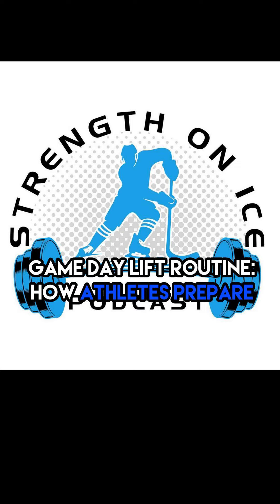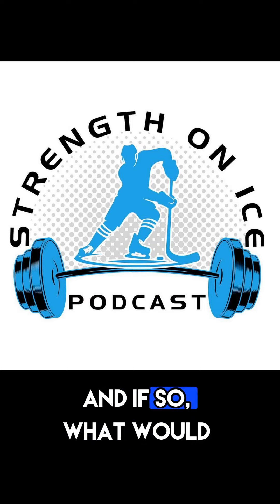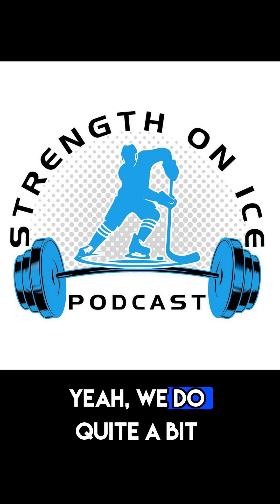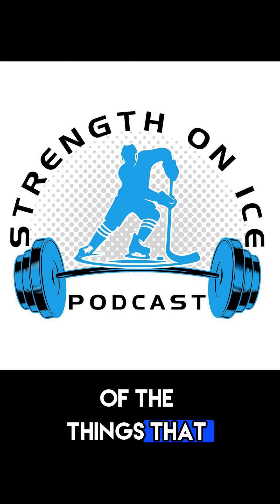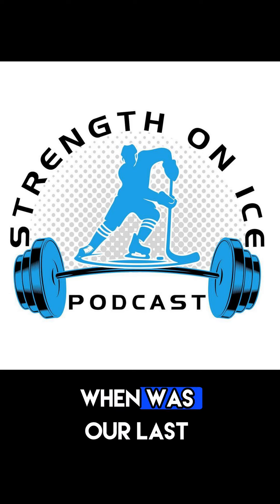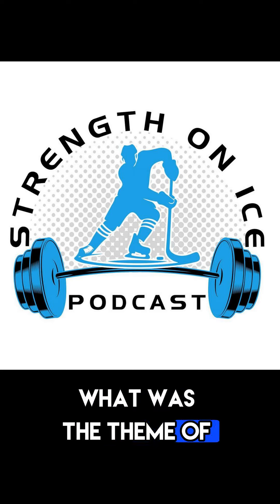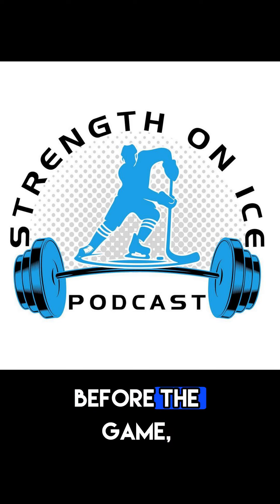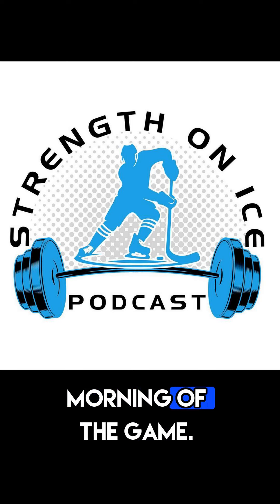Game Day Lifts? Priming strategies to improve game-day speed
Quick clip discussing "pre-game primer" training sessions players will do the day before or morning of a game from the "Strength on Ice" podcast I did with @billdelongis.

There's a lot of context that goes into when we apply this type of strategy, but as a general rule - doing a low volume of heavy strength work paired with something explosive will help players feel like they have more "jump" during the next game.

If you're interested in more applied training strategies for hockey players, check out the full episode

As always, feel free to post any comments/questions below. If you found this helpful, please share/re-post it so others can benefit.